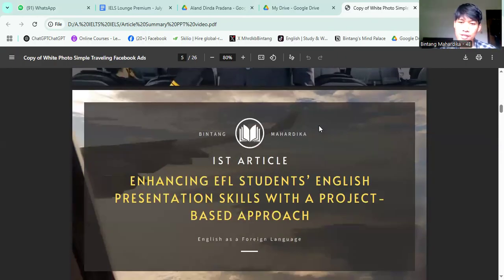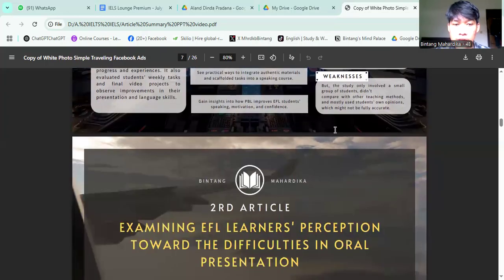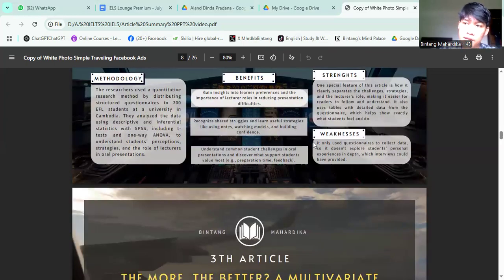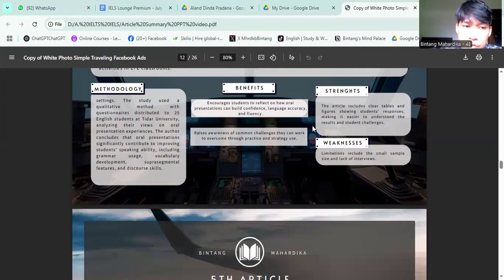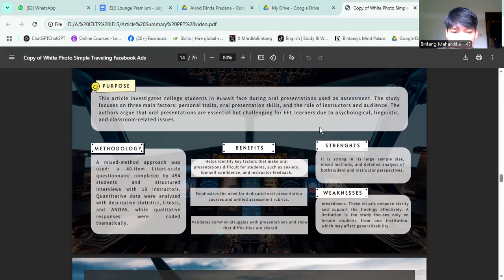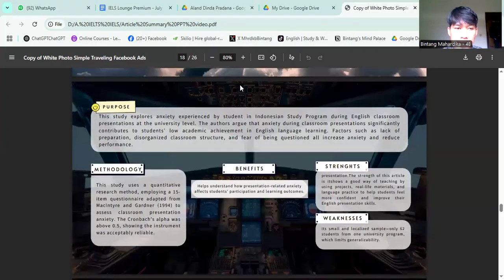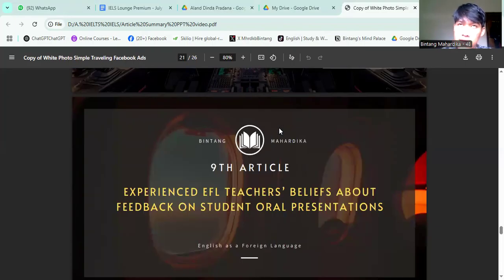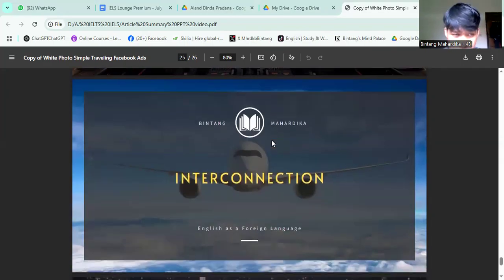Article Summary Short Review - ER 2025 - Bintang Mahardika (4B)